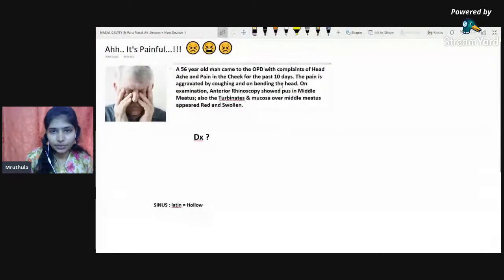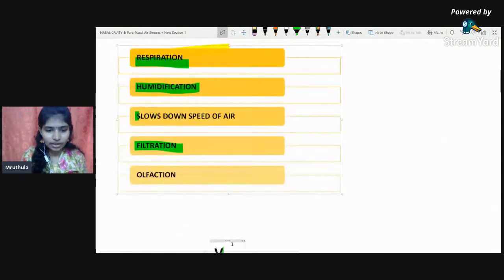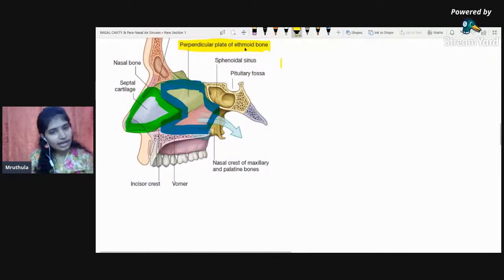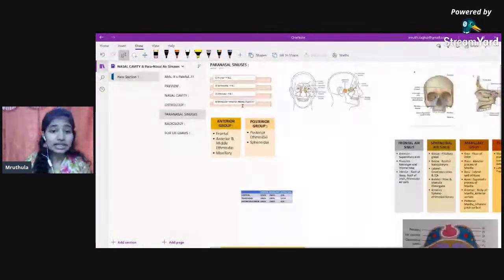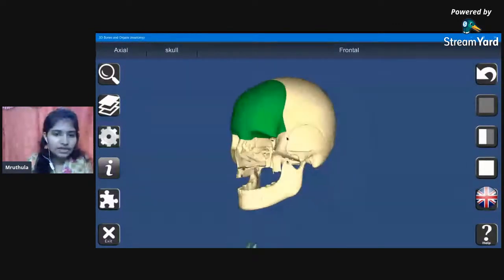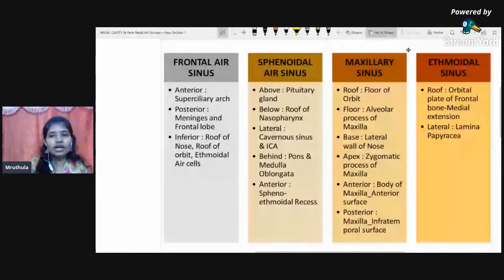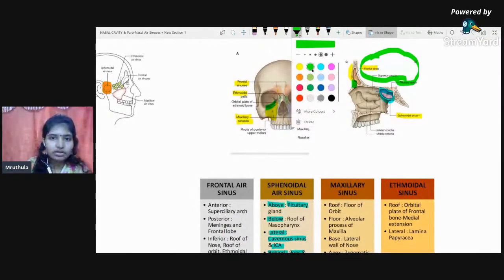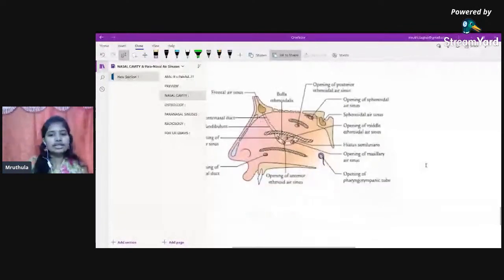Para-Nasal Air Sinuses | Head and Neck | Anatomy | Agam Webinars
Topic : Para-Nasal Air Sinuses
Presenter : Mruthulagi S P